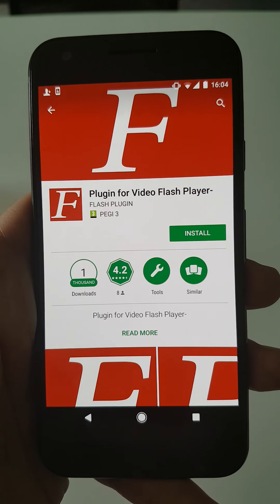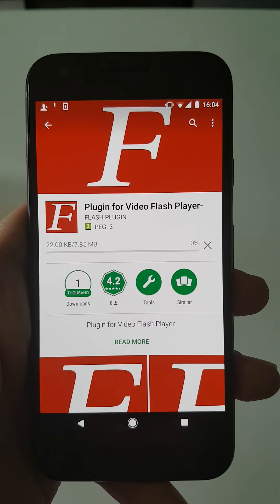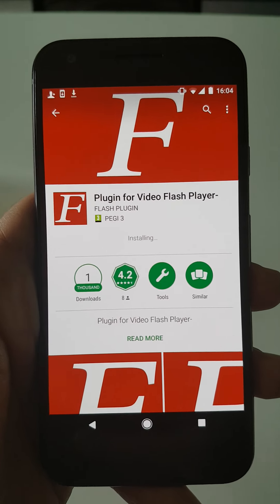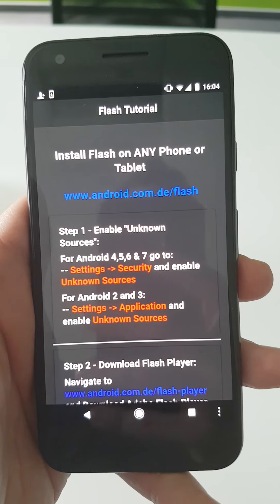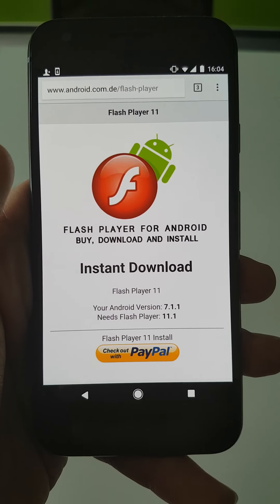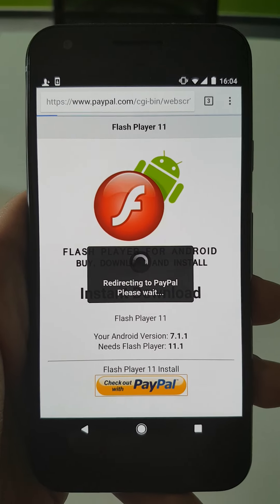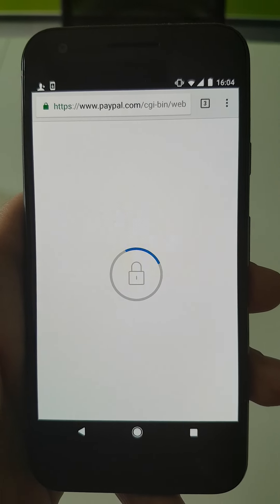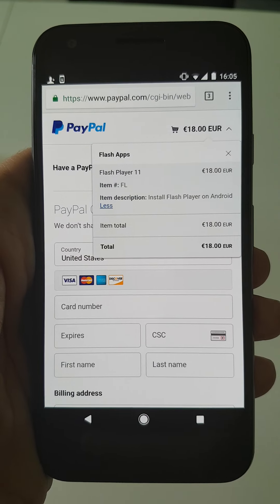Fake Adobe Flash Player | Android Malware Analysis | ESET Mobile Security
Here you can find Android Malware Analysis of Fake Adobe Flash Player. It tries to steal money. We live security. Eset Mobile Security.

What are the simplest and most efficient ways to distribute malware? Fake Flash Players and Porn! Don't fall for that one.